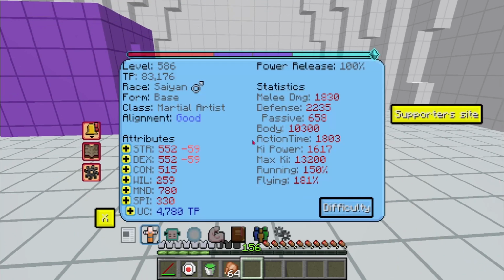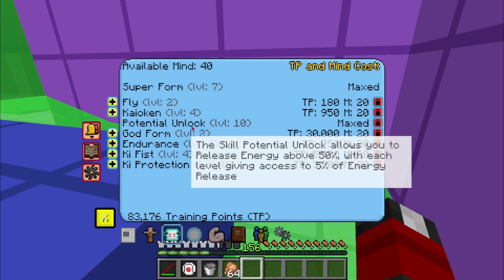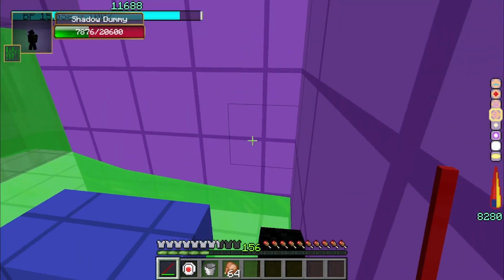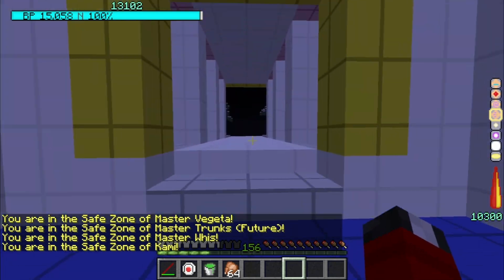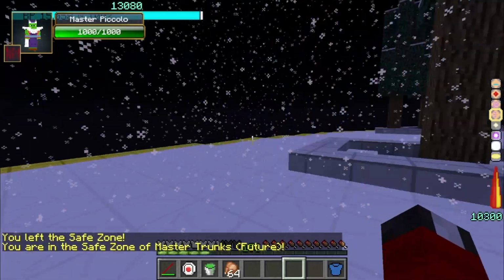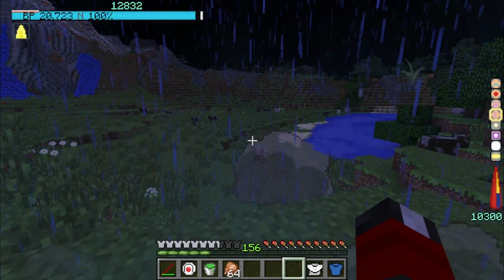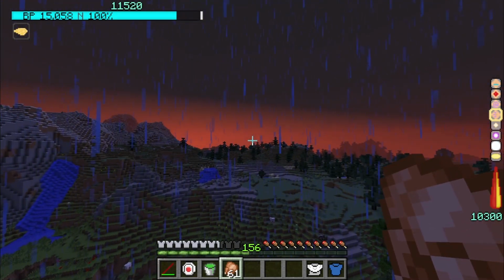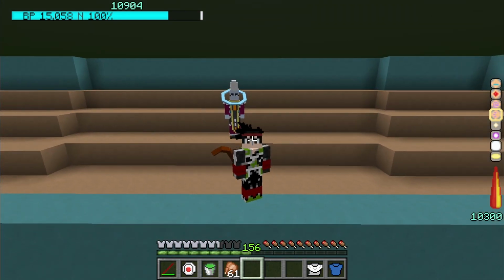Dragon Block C Ep 71 BEST WAY TO TRAIN IN DRAGON BLOCK C